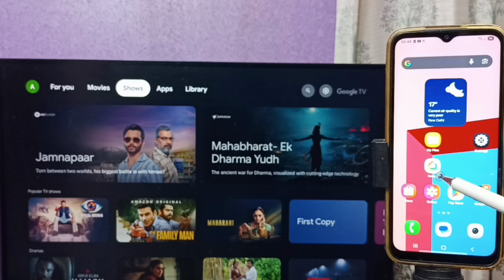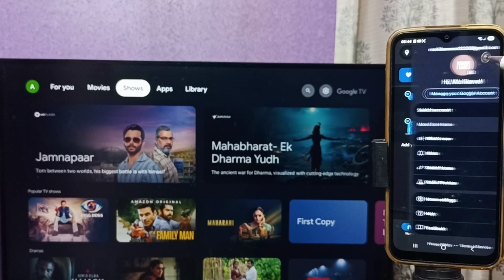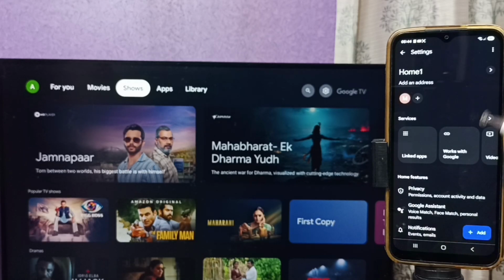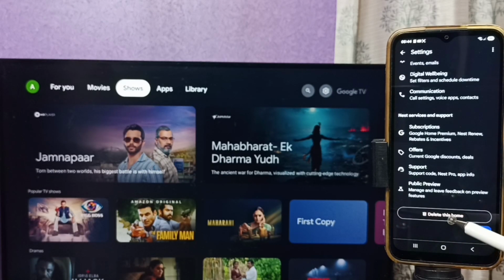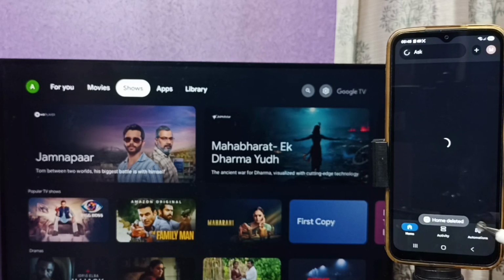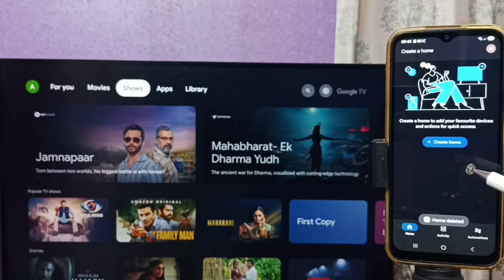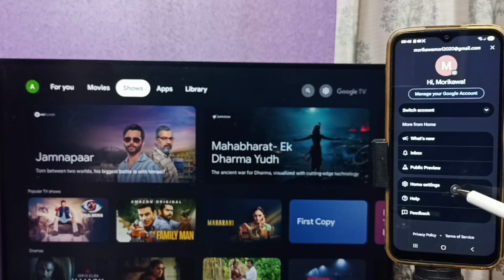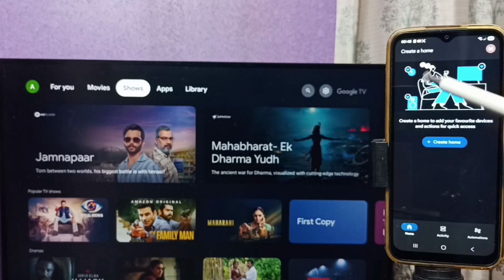How to Delete Home from Google Home App | Remove Devices & Fix Screen Mirroring Casting Issues 2026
Delete a Home in Google Home App | Remove Devices, Screen Mirroring & Screen Casting Settings
Google Home App Delete Home Guide | Remove Devices and Fix Screen Mirroring or Casting
In this easy step-by-step tutorial, learn how to delete a home in the Google Home app quickly and safely. Whether you’re switching accounts, reorganizing your smart home, or removing old devices, this guide will show you how to completely remove a home from the Google Home app. You’ll also learn how to unlink or delete connected devices, reset your setup, and fix related screen mirroring or screen casting problems that can occur after removing a home. This method works for both Android and iPhone users and helps keep your smart home organized and secure. Watch till the end for important tips to ensure your Google Home app and devices run smoothly.